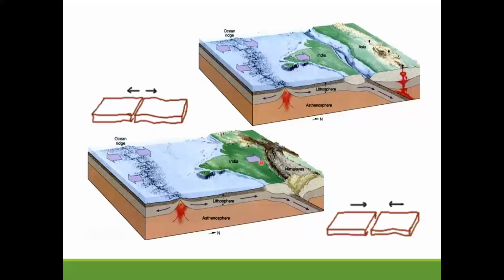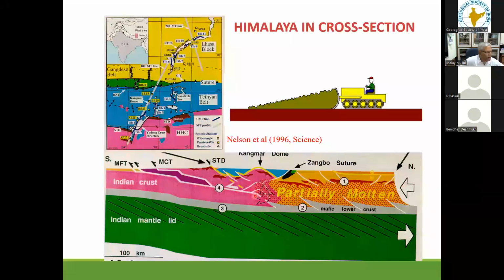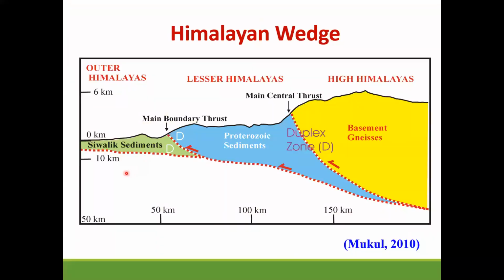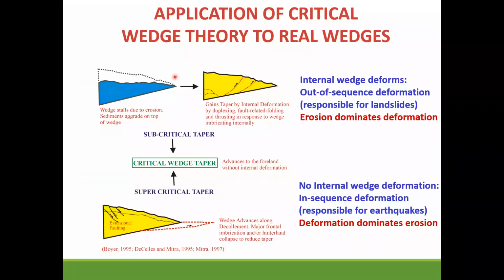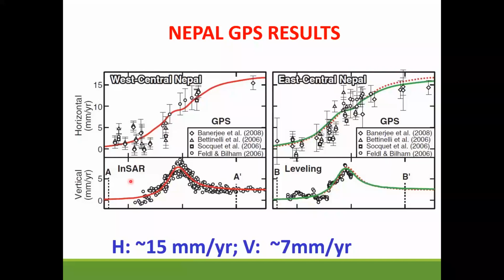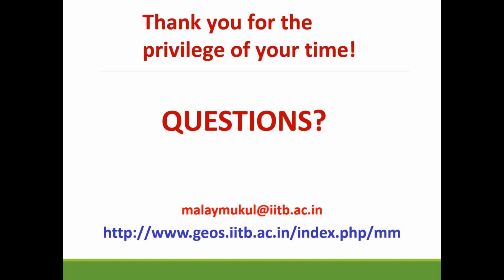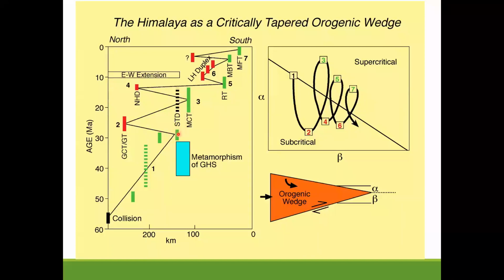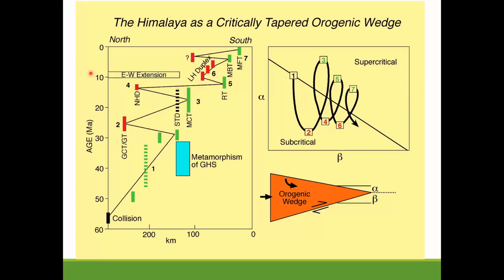video04 Himalayan Wedge Dr Malay Mukul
TECTONIC EVOLUTION OF THE HIMALAYAN WEDGE
THROUGH TIME
Malay Mukul
Indian Institute of Technology, Powai, Mumbai - 400076

The Himalaya were initially considered to be a mountain belt similar to the Rocky Mountains in North America where reverse faults brought up basement rocks. In the 1990s, there was a shift in this thinking and a Himalayan decollement known as the Main Himalayan thrust (MHT) was visualized in balanced cross sections. The second idea was confirmed when the MHT was imaged by Project INDEPTH in 1996. Since then, studies have focused on working out the kinematics of the deformation in the Himalayan wedge through different time scales in order to understand its geological and neotectonic evolution as well as its seismo- and active tectonics. This talk summarizes the contemporary understanding of the kinematics of the wedge-scale deformation in the Himalayan wedge across different time scales in a critical-wedge theory framework that appears to work well in the case of the Himalayan wedge.